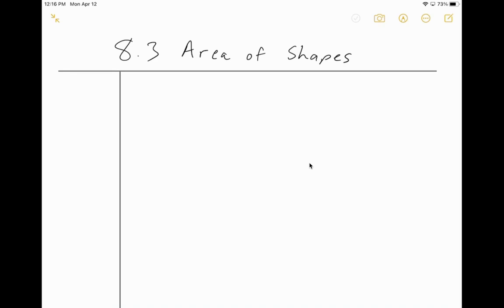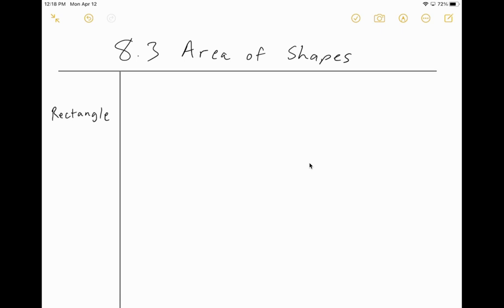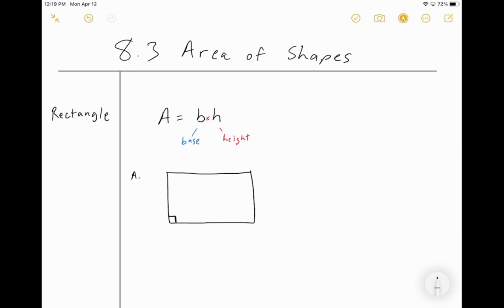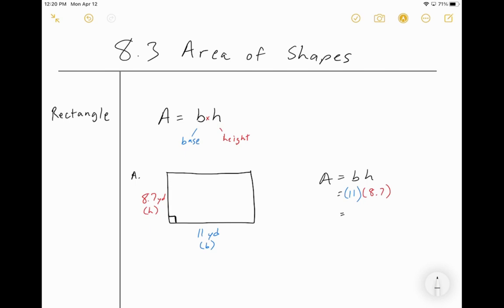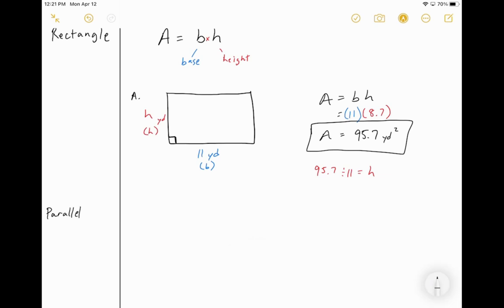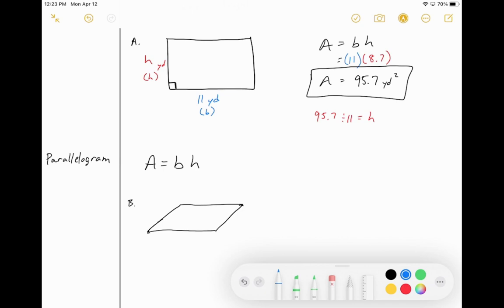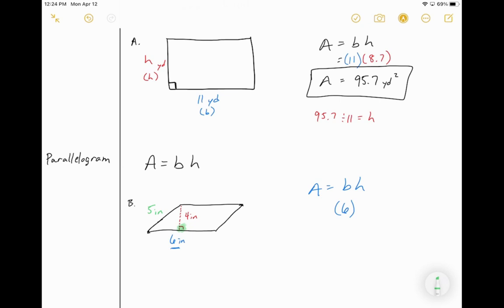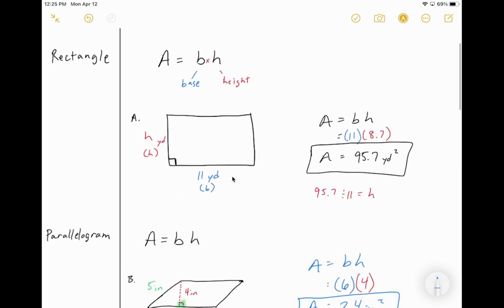8.3 Area of Rectangles and Parallelograms